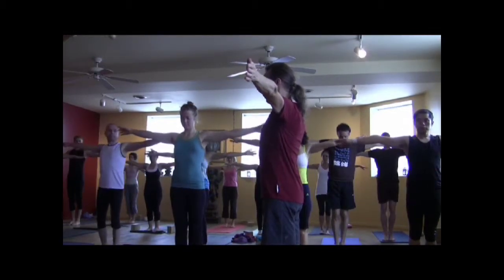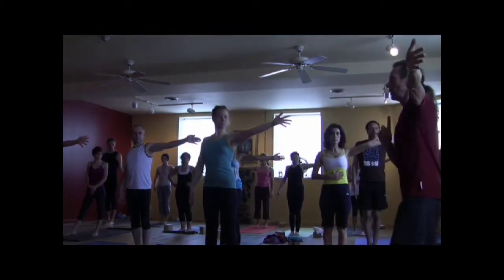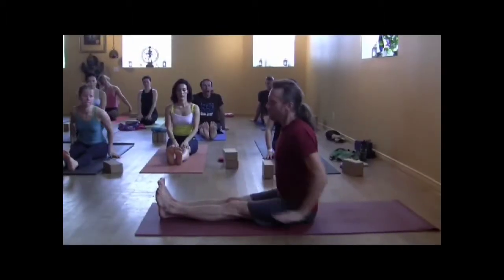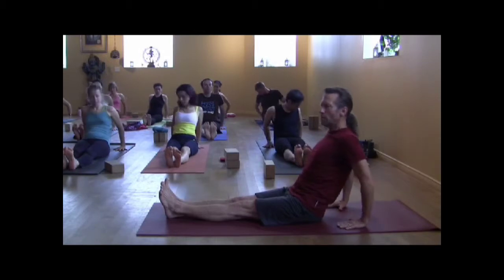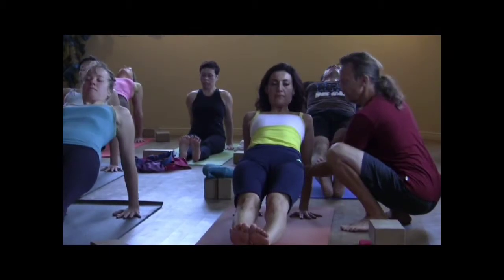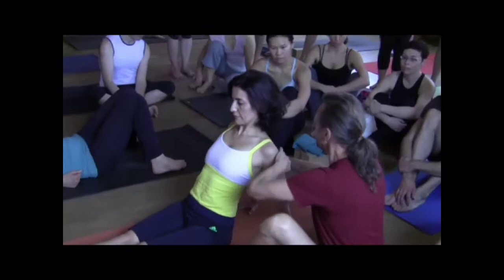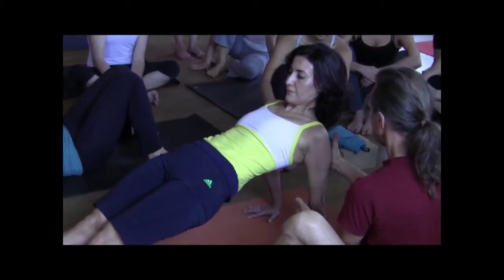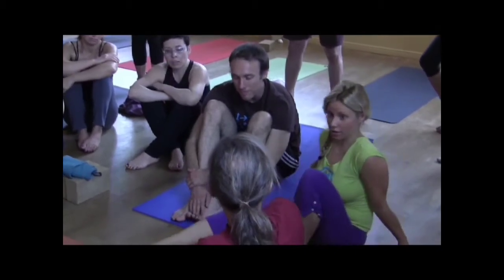Yoga Lab Oct27 7